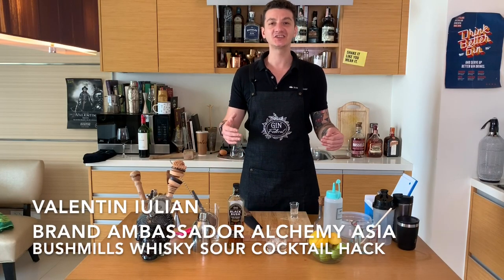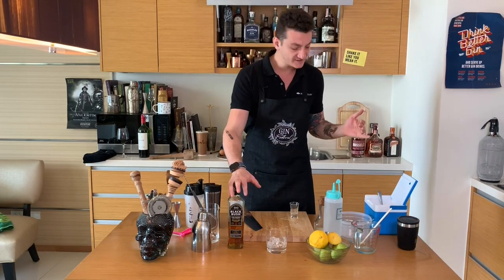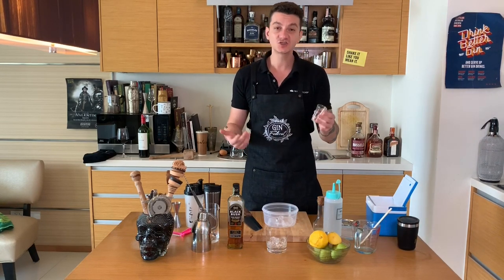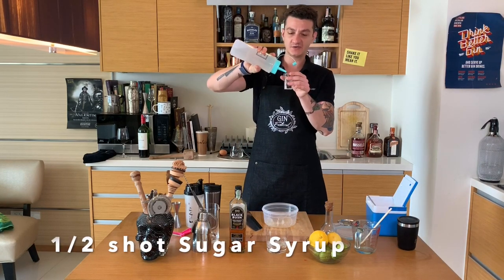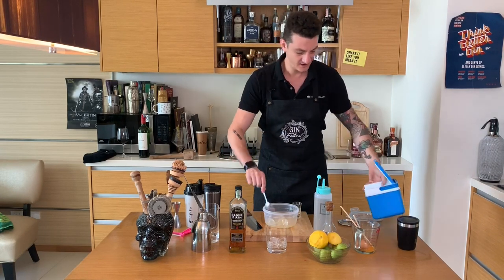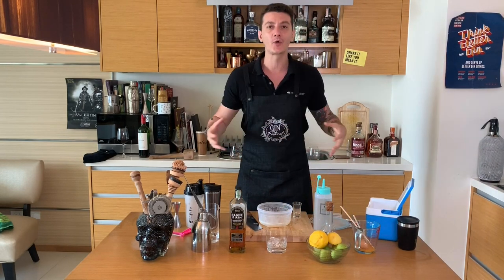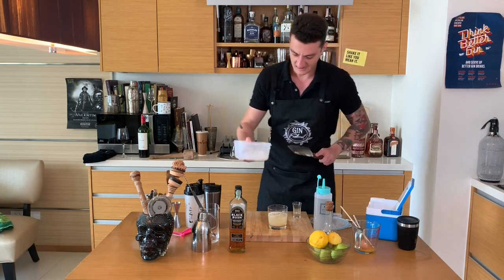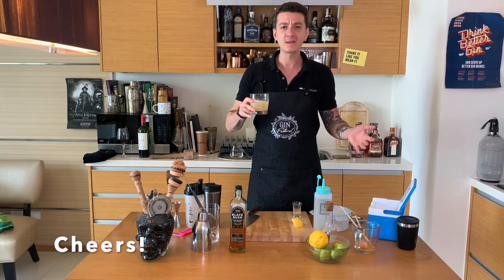No Shaker? No Problem! Whisky Sour with Bushmills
Don't have the right fancy bartools to make your drinks? No worries!
Our SEA Brand Ambassador, Valentin will show you how to shake a classic Bushmills Whisky Sour using every day kitchen items!

Cheers!